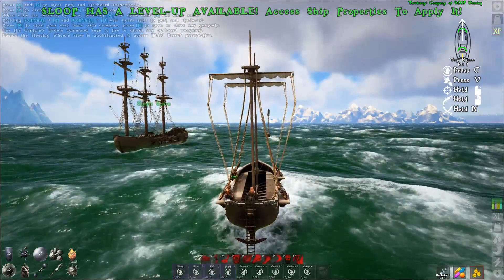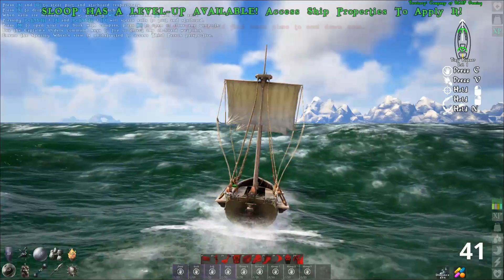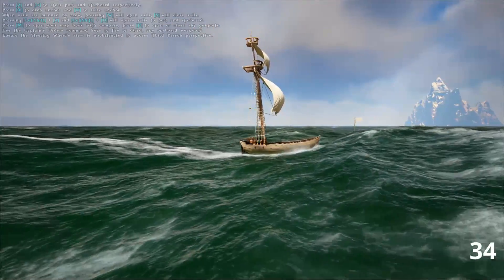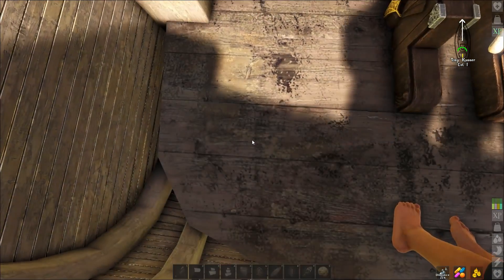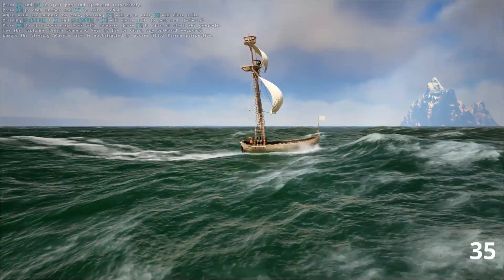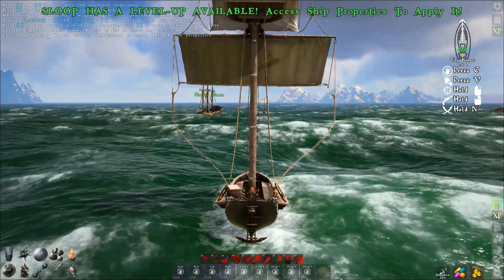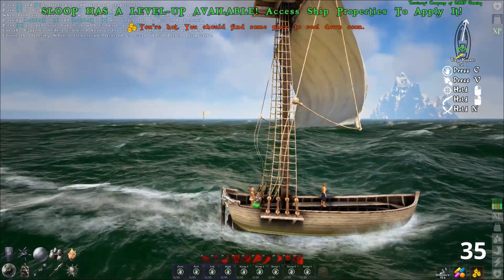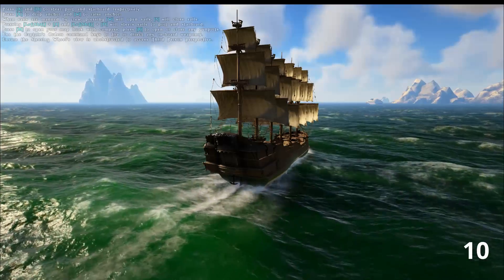ATLAS - Speed Sails, Ship Weight, and Ship Speed - Comprehensive Review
A review of ship weight and speed sails, determining which speed sails provide the most force and which ships are fastest overall.

ATLAS  - Early Access

Another Beat, Entirely